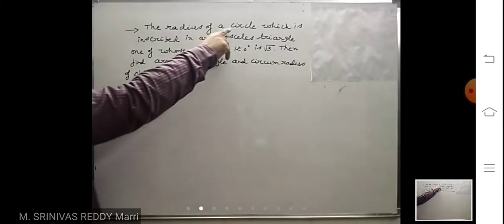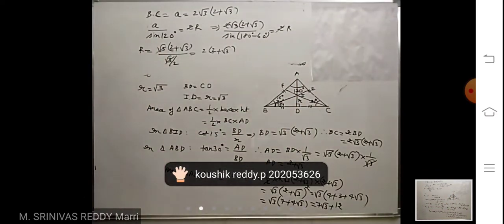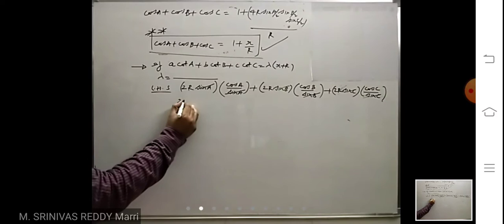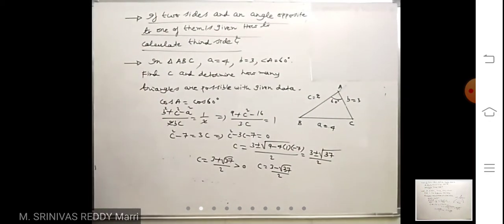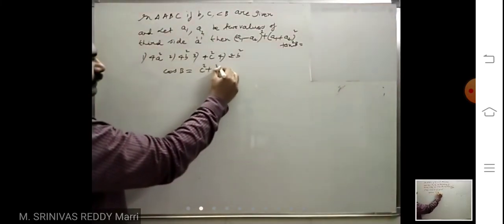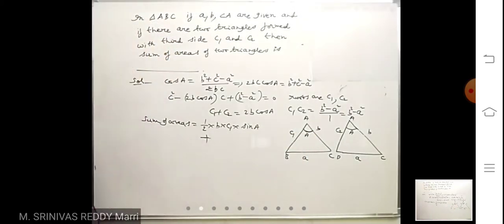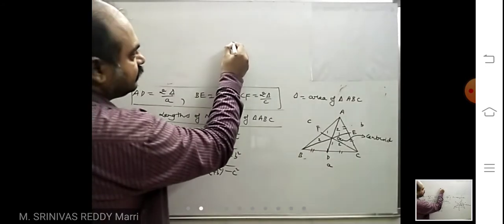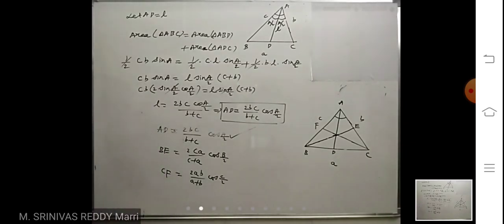PROPERTIES OF TRIANGLES LECTURE5